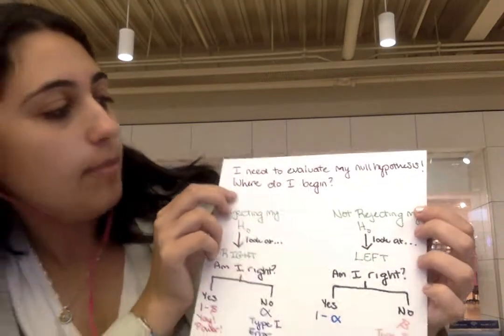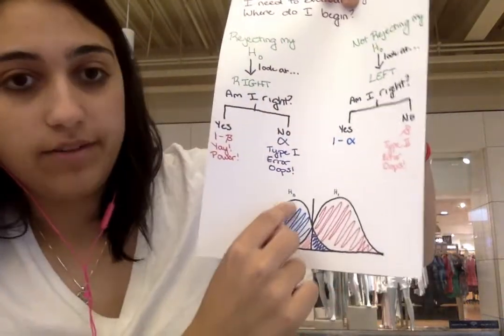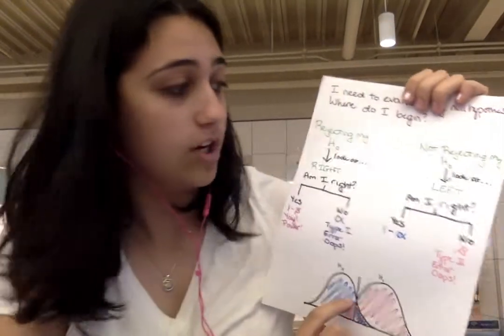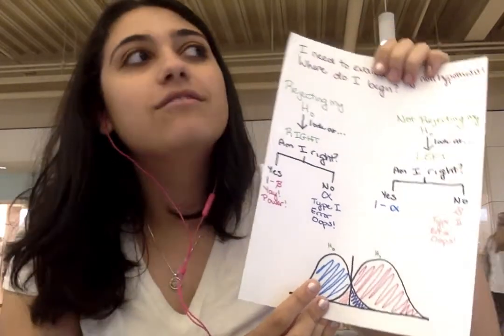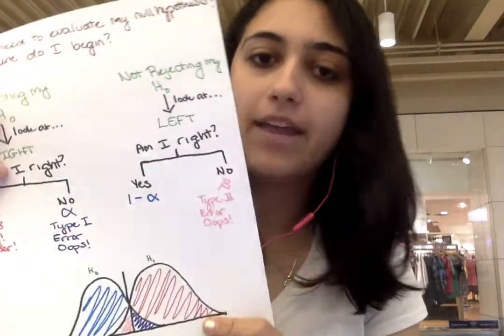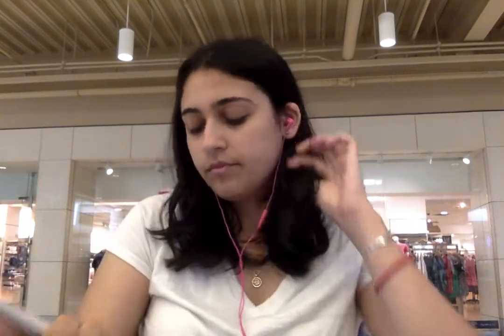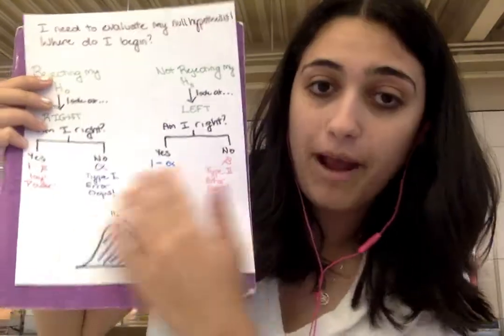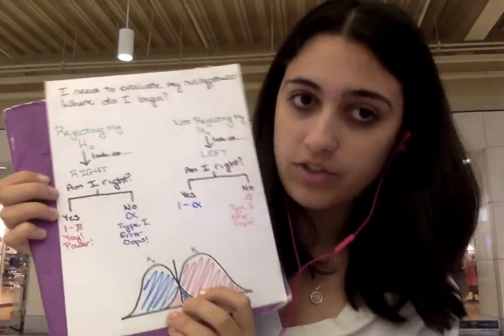PSYC200 Power and NHST